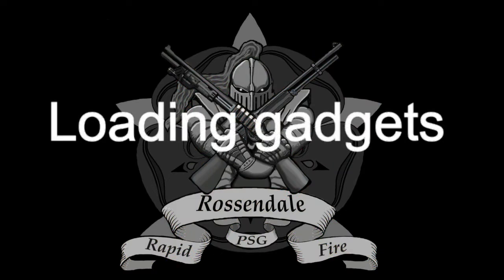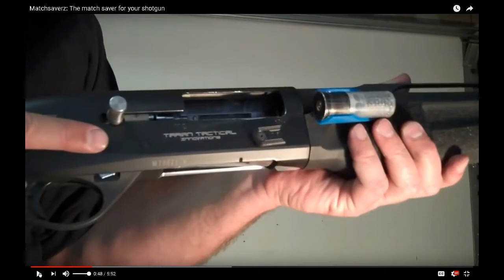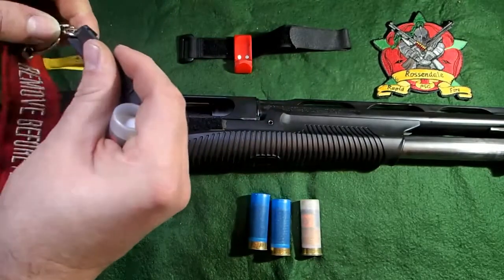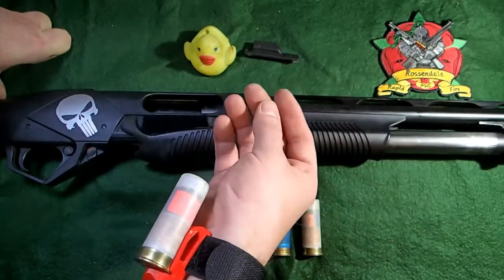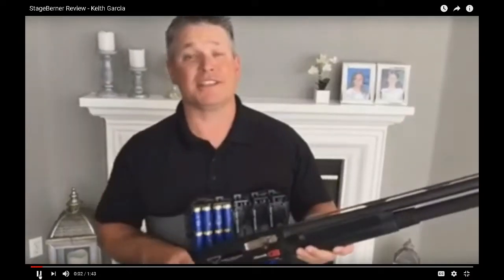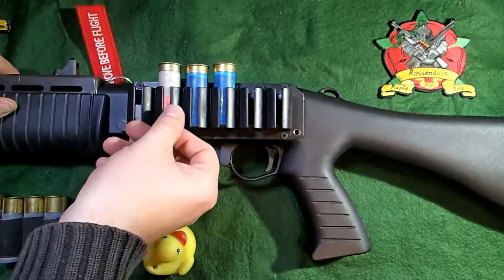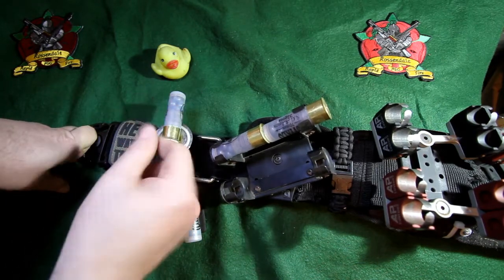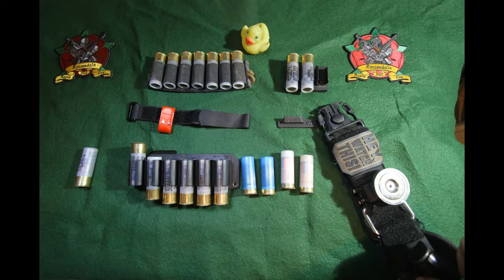Loading Gadgets : a comnprehensive overview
A Rossendale Rapid Fire video

A comprehensive video on dynamic shotgun loading gadgets.
On gun loading devices-  port loaders - match saverz,  side saddles - single & 2 round mounting devices for the dynamic shotgun shooter

Devices to deal with the single round dilemma.
Ways to avoid running dry.

With help from Mr Ducky